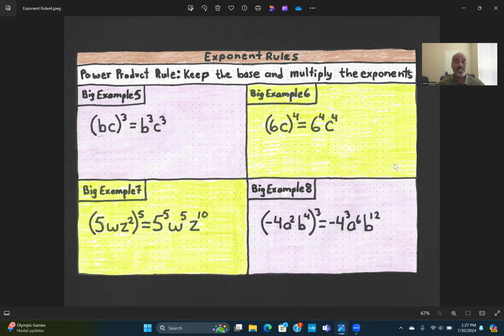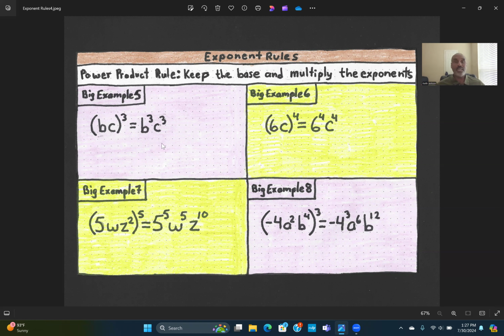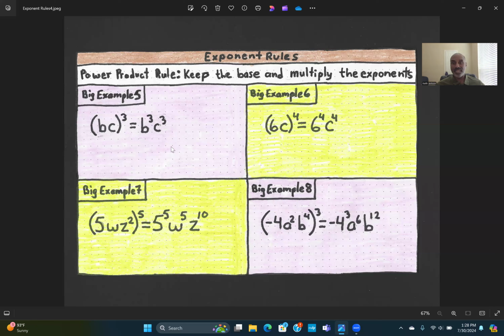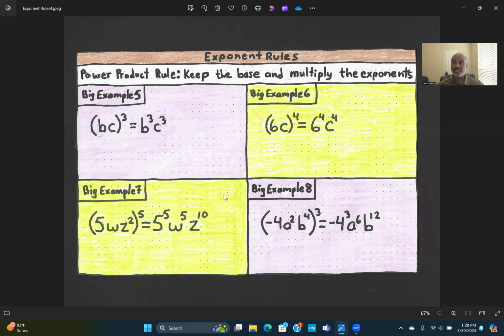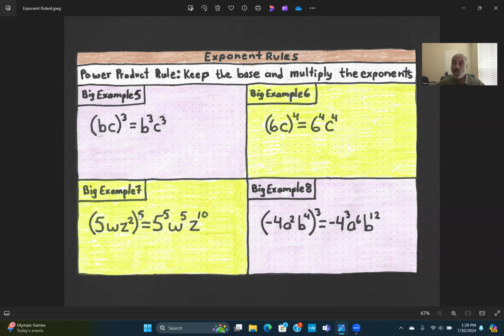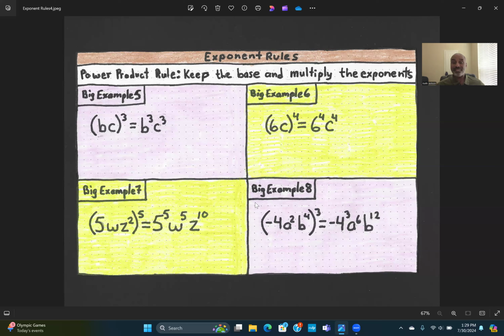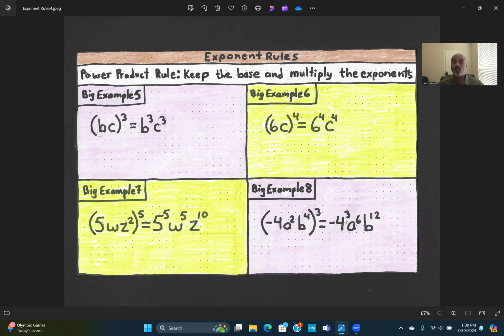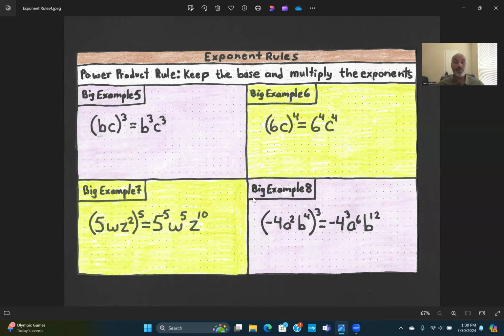Algebra 1 Exponent Rules Pt4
Algebra students will learn how to apply the power product rule.